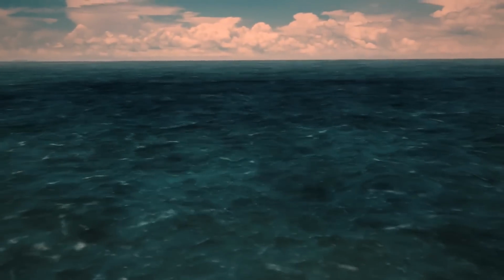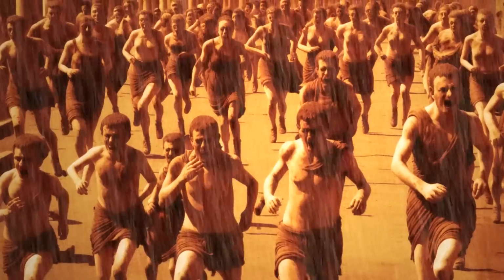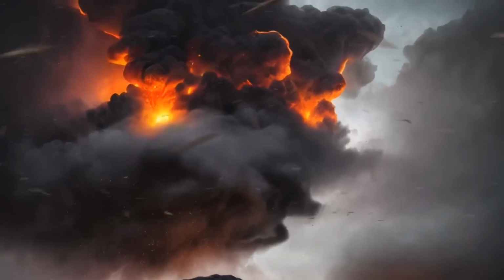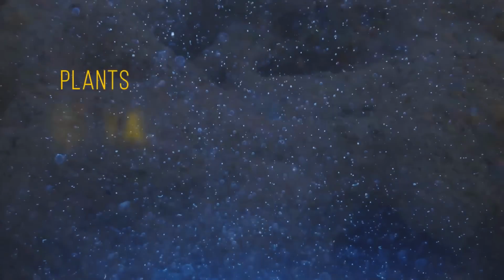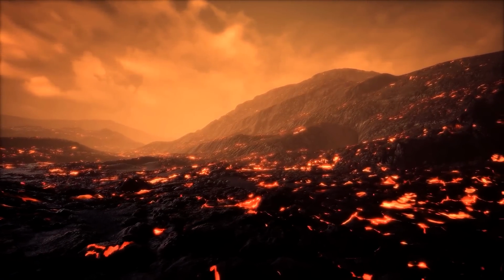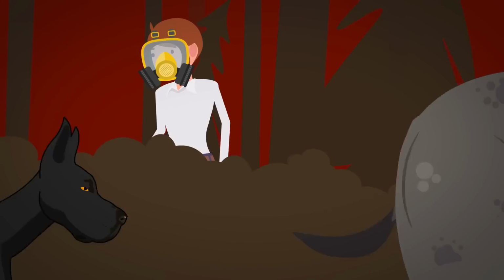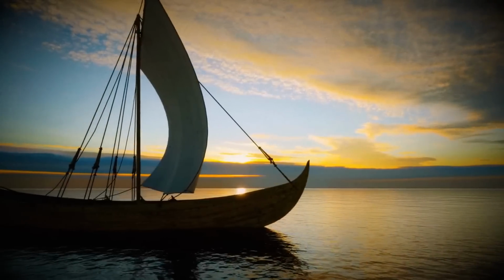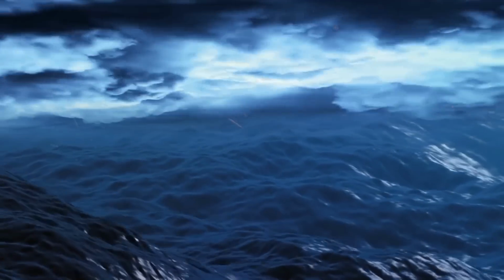Has Yellowstone Park Been Shut Down After Hundreds of Earthquakes?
The ground beneath Yellowstone National Park is rumbling! Hundreds of earthquakes have shaken the iconic landscape, raising a chilling question: has this natural wonder been forced to close its doors?  In this video, we'll investigate the recent seismic activity, analyze the potential risks to visitors, and uncover the latest updates on the park's status.  Will Yellowstone remain open, or is a temporary closure on the horizon?